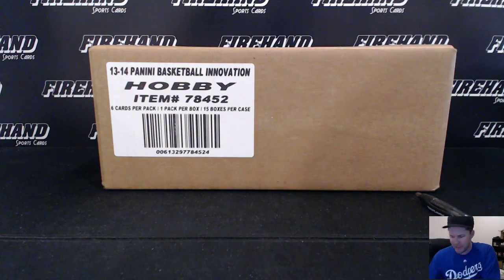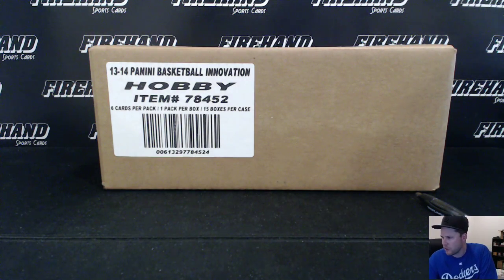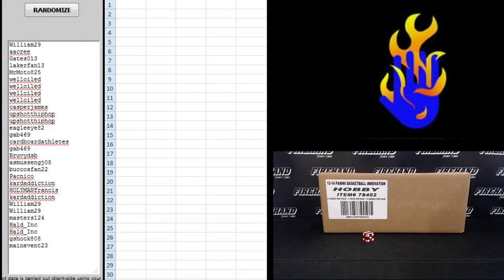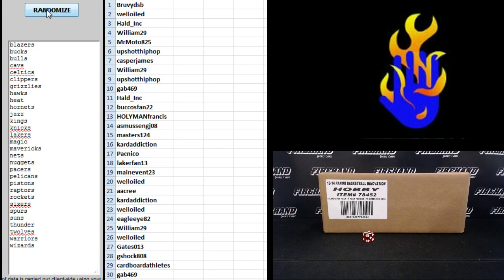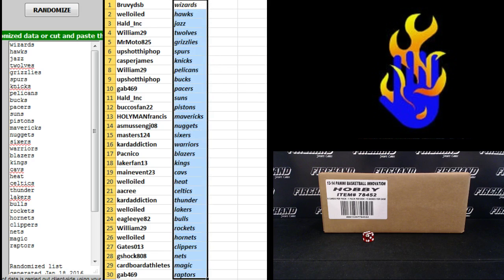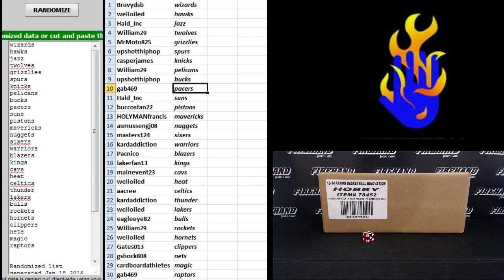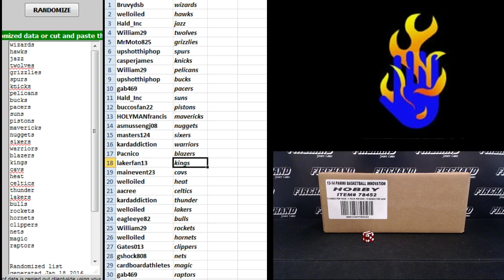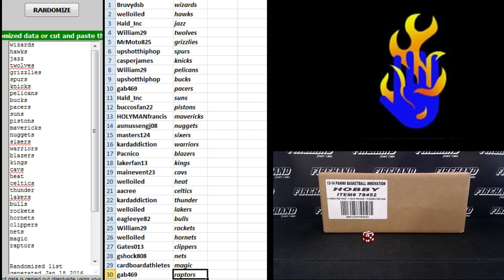Team Draw Results ~ 2013-14 Panini Innovation Basketball 15 Box Case Break Random Teams #2 ~ 1/17/16